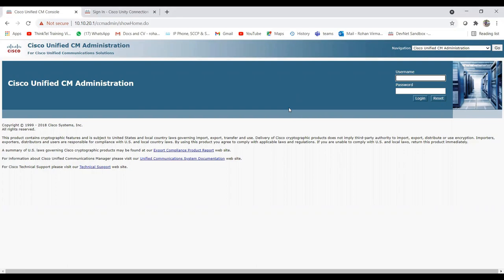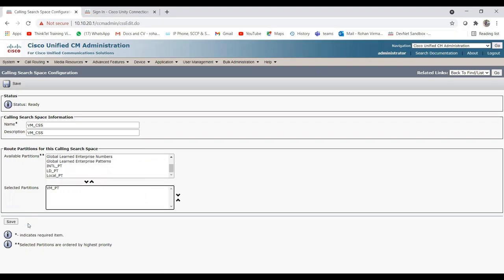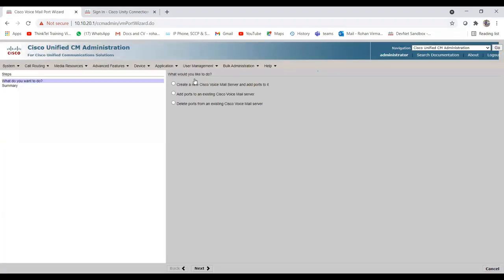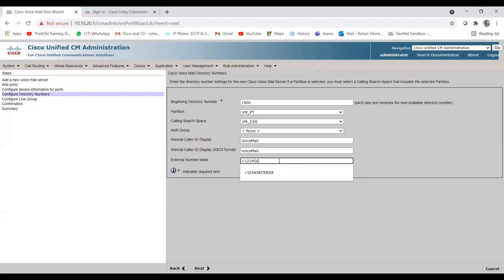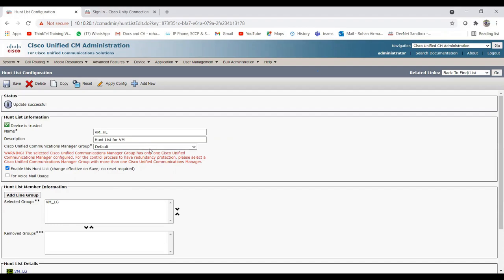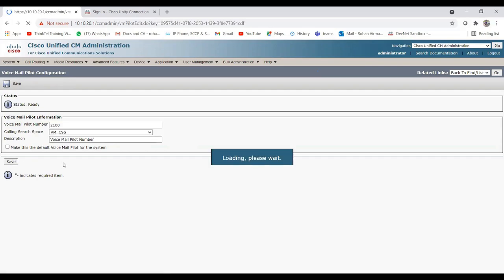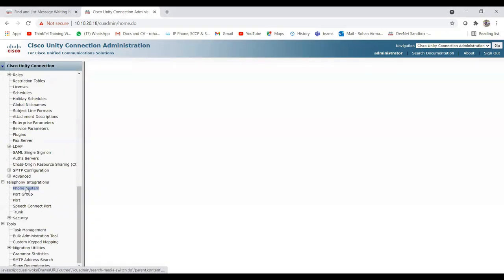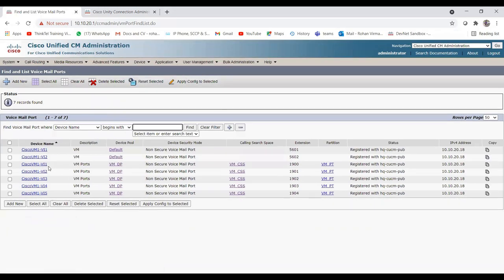Lecture-5 | CUCM and Unity Integration using SCCP - LAB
This Video is all about the SCCP integration between Call manager and Unity.
You will learn how to create VM ports, VM profile, VM pilot, Hunt Pilot, Hunt List, Line Group and VM ports.